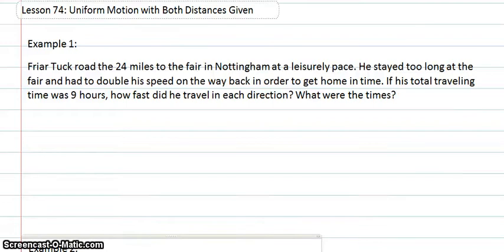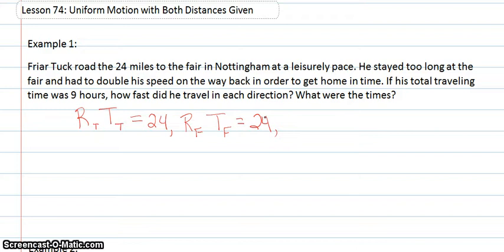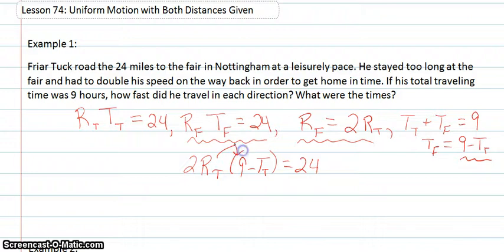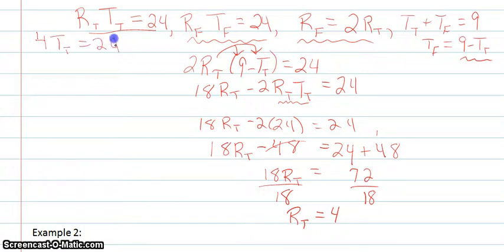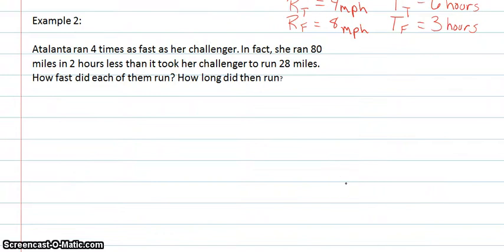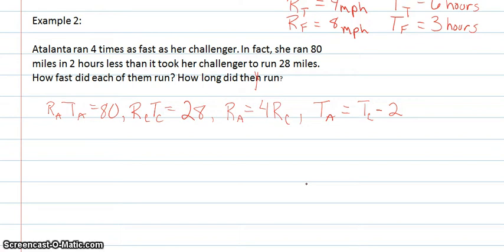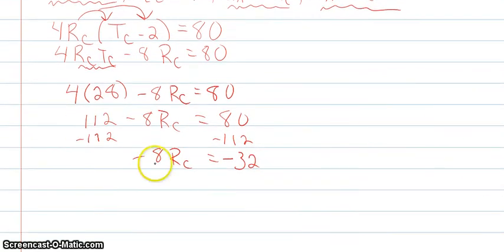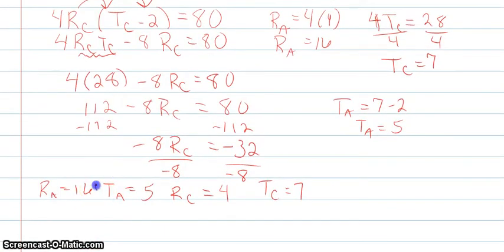Saxon Algebra 2: Lesson 74 Examples